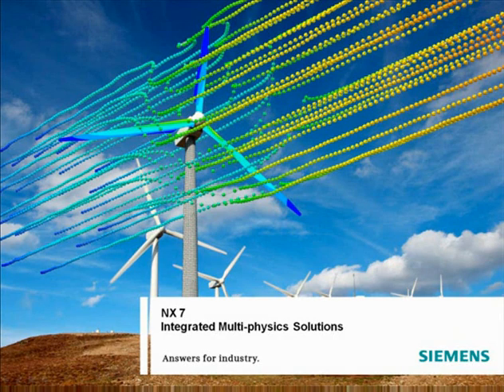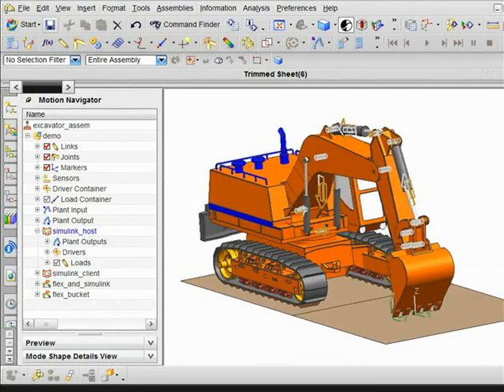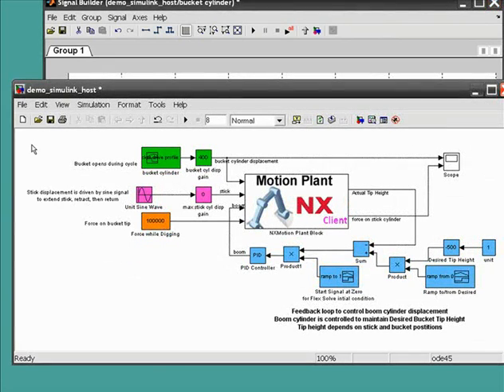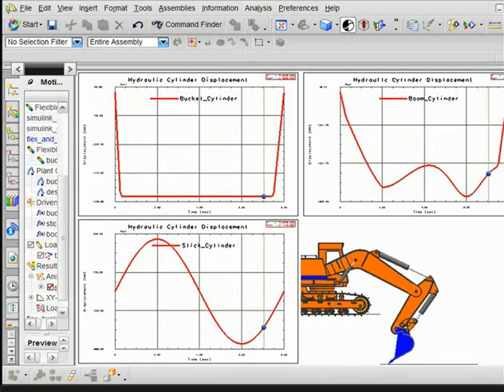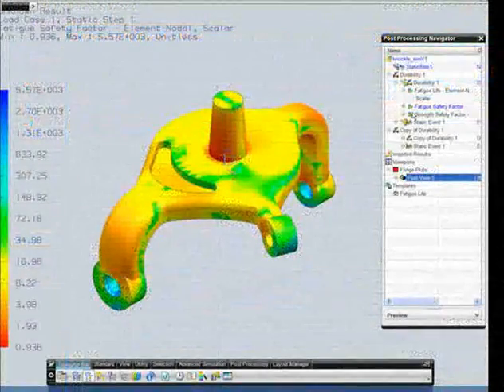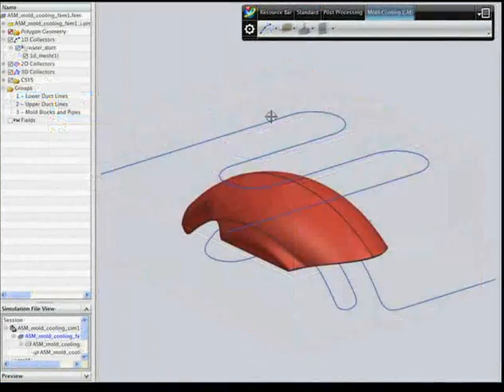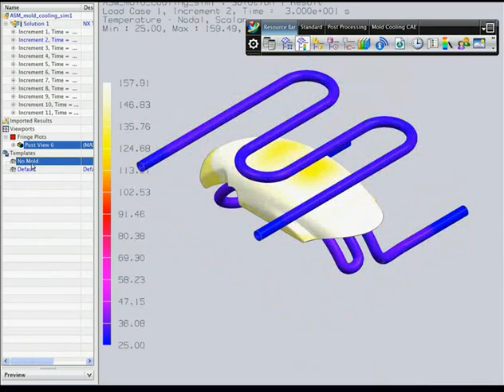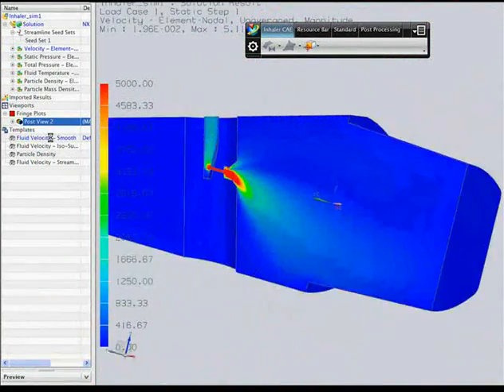NX CAE - Multiphysics Solutions - 1 - Szczegóły